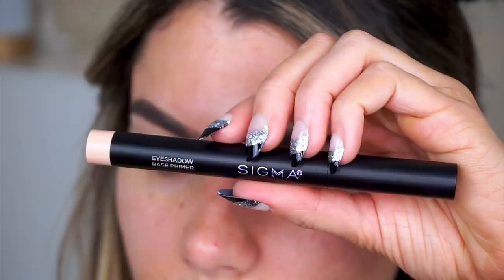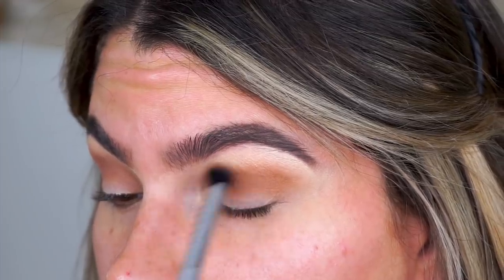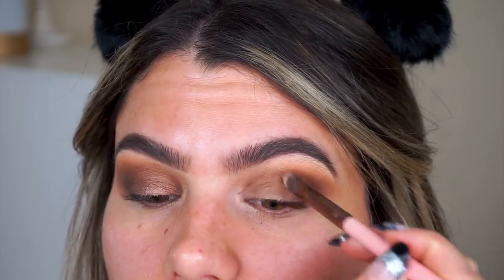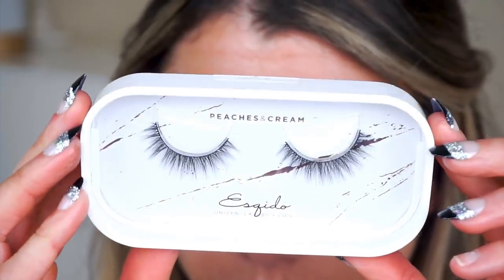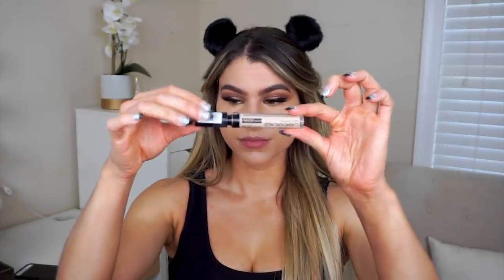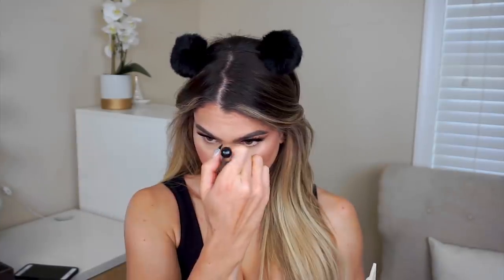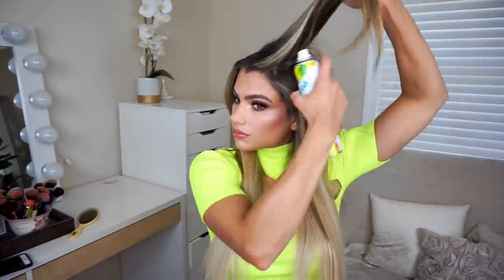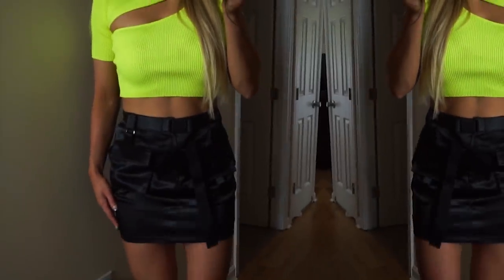GRWM Birthday Date Night 2019 | Outfit Makeup & Hair Transformation (Before & After!)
Hey guys! Today's video is a glam Get Ready With Me for my Birthday :) Featuring hair, makeup, and my full outfit!

Outfit Details:
Dolls kill Neon Neck Ribbed Crop Top

Laura Mercier Rouge Essentiel Silky Creme Lipstick Brun Natural & Brun Pale
Iconic London Lip Plumping Gloss nearly Nude

My Hair Extensions:
Luxy Hair Seamless Balayage Chestnut Brown to Dirty Blonde

NUME DISCOUNTS!